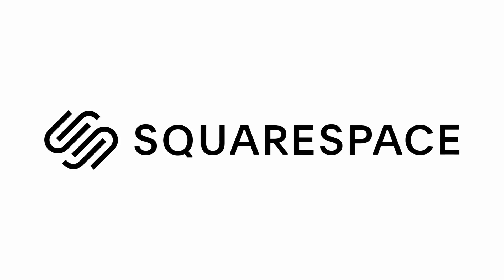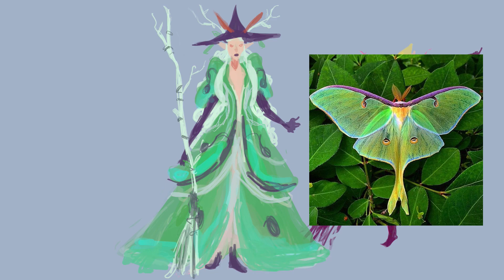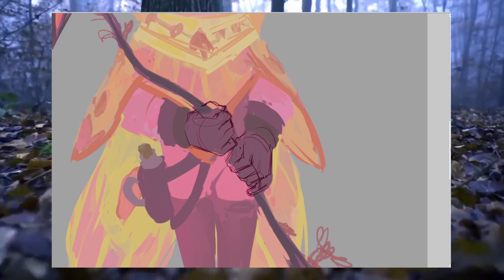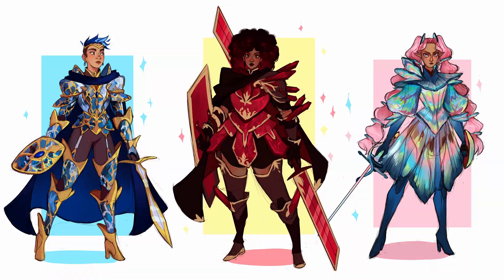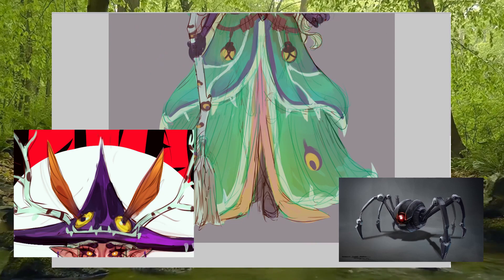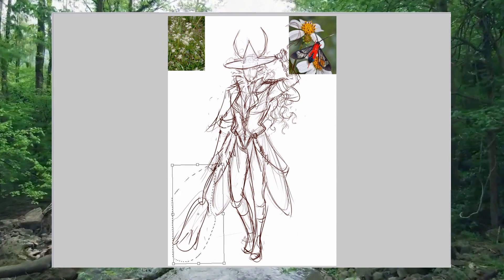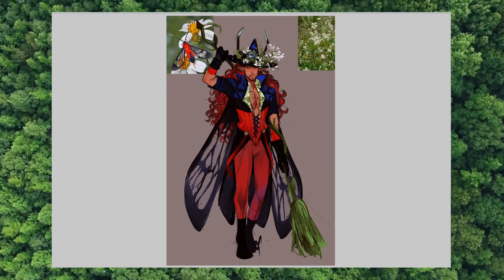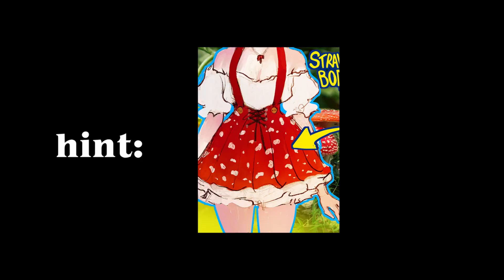Turning moths 🦋 into WITCHES 🔮(CHARACTER DESIGN CHALLENGE)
★ Art details ★
✧Editing:  Davinci Resolve 16
✧Sketchbooks: Hardcover Blick 8x10, Hardcover Strathmore 8x10,